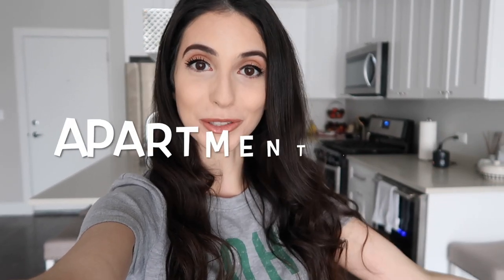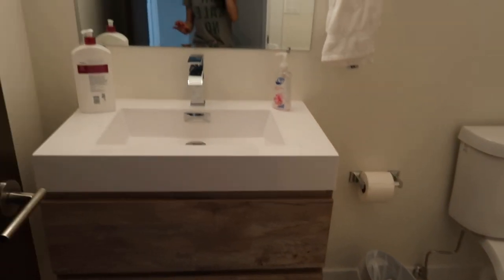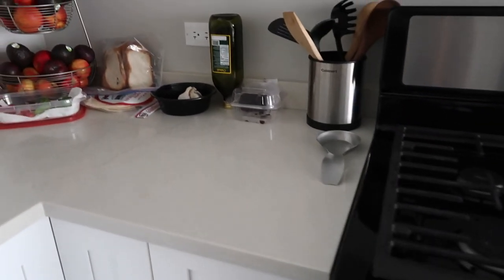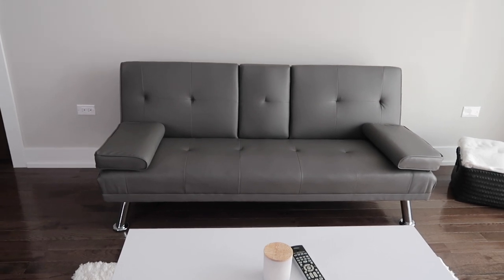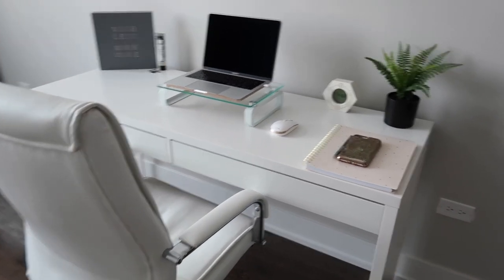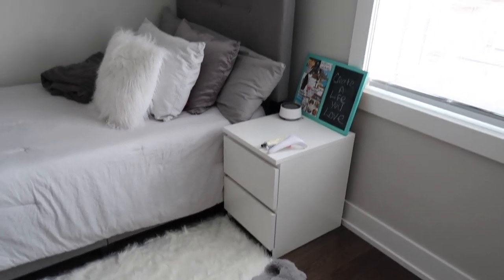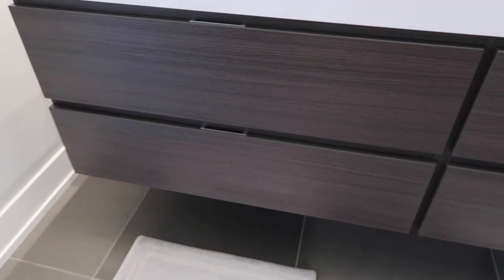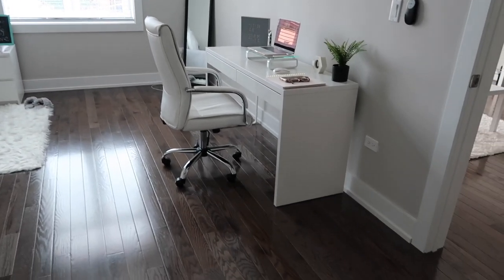NEW LUXURY APARTMENT TOUR 2020 | MODERN & MINIMALISTIC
My new apartment tour!!! This is a brand new luxury apartment! I hope this gives you some room inspiration!!! We tried to keep the place very white and bring and clean looking! Modern and minimalistic vibes! Hope you enjoy!!

Shop My Furniture +  Decor:

Vacuum (Currently on sale)
Steam Mop
Collapsable Laundry Basket
Clothes Drying Rack
Taupe Shower Curtain
Bar Stools
Kitchen Mat (Similar)
Fruit Holder
NutriBullet Blender
(ps. the center of the couch opens with cup holders...I forgot to show this in the video)
Coffee Table
Living Room Rug
Floor Lamp
Woven Basket
TV Stand
Desk Chair
Desk Chair (similar option since mine is sold out)
Laptop Stand
Wireless Mouse
Fake Plant
Night Stand
Ice Roller
White Noise Machine
Bedside Rug
Fuzzy Slippers
Headboard/ Bed Frame
Silk Pillow Case
Fuzzy Decor Pillow
Makeup Organizer
Makeup Brush Holder
Memory Foam Bath Mats
Grey Shower Curtain
Shower Organizer
Bathtub Pillow

-Sign Up for Rakuten CASH BACK program here! Get $10 back just for signing up and shopping and get CASH BACK on every order you place online!!